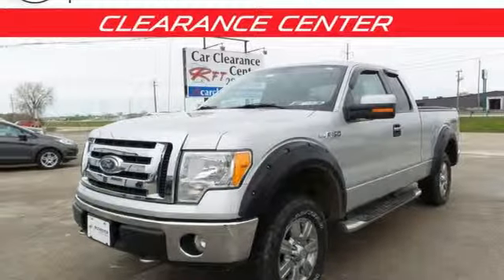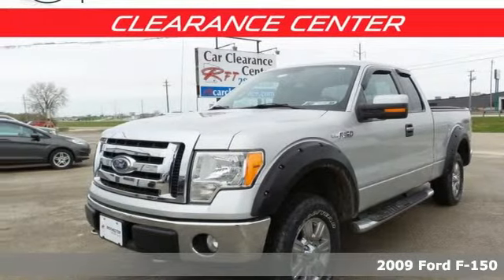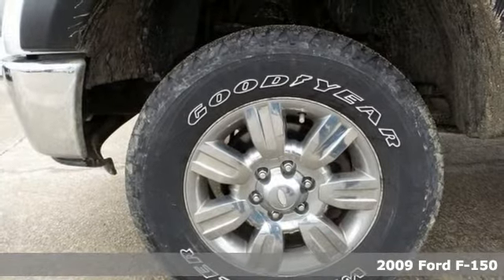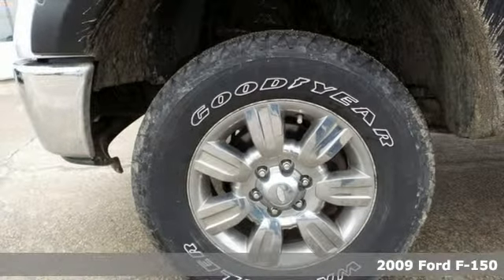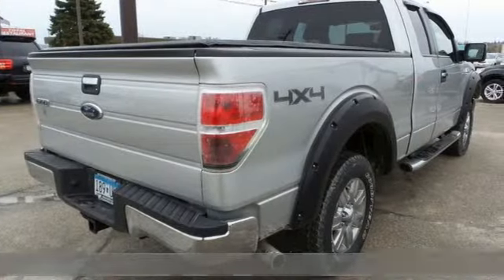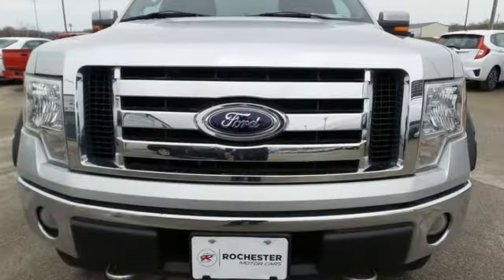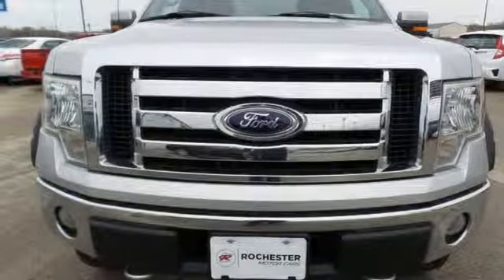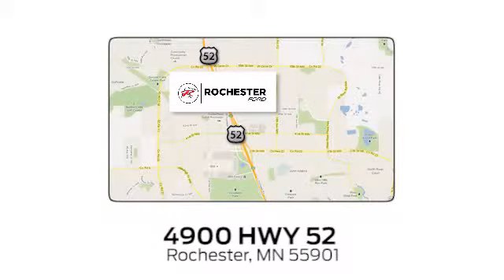Used 2009 Ford F-150 Rochester MN Winona, MN FB198235 - SOLD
Year: 2009
Make: Ford
Model: F-150
Engine: 5.4L V8 EFI 24V FFV
Transmission: 6-Speed Automatic Electronic
Color: Silver
Mileage: 152302
Stock #: FB198235
VIN: 1FTPX14V69FA24075
Meets our Rigorous Inspection and Reconditioning Standards! F-150 XLT Silver Clean CARFAX. ABS brakes, Compass, Electronic Stability Control, Illuminated entry, Low tire pressure warning, Remote keyless entry, Traction control.brbrbrAwards:br * NACTOY 2009 North American Truck of the Year * 2009 KBB.com Brand Image AwardsbrbrStop by, call, or email us at Rochester Ford. We look forward to earning your business. . Have Confidence our Vehicle is the Right Vehicle for YOU with our 7 day Money Back Return and 30 day Exchange Guarantee on this preowned vehicle. Our reconditioning process features an in-house paintless dent removal and light paint touch-up team to help give you confidence that our vehicle is worth your time. Come see us Today!

Address:
4900 Highway 52 North